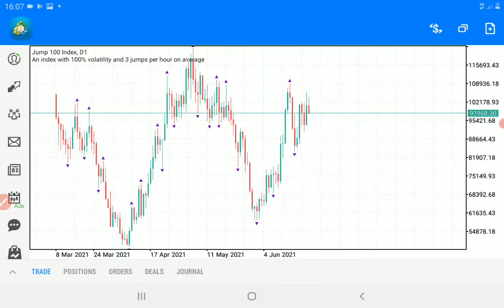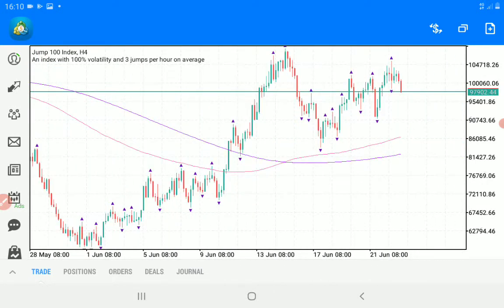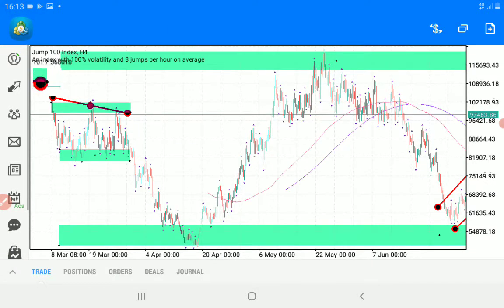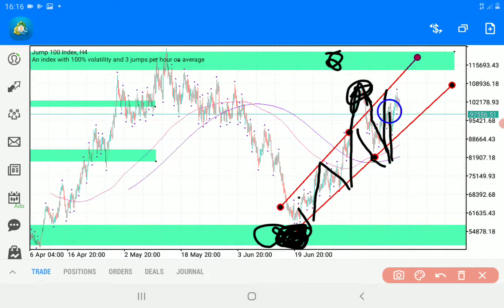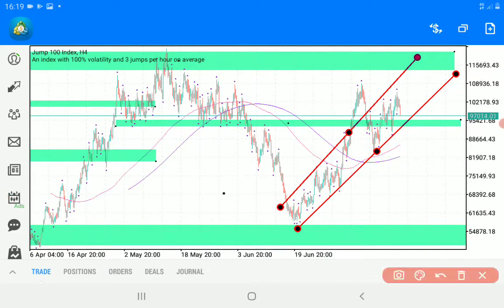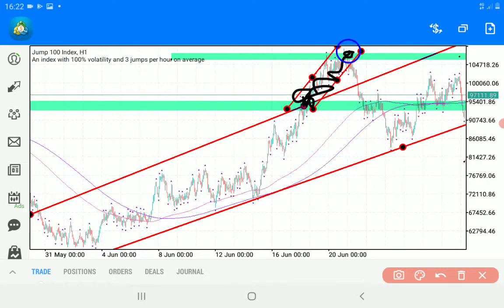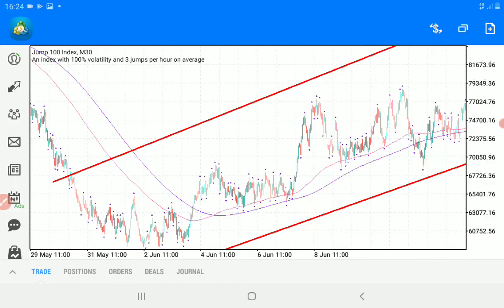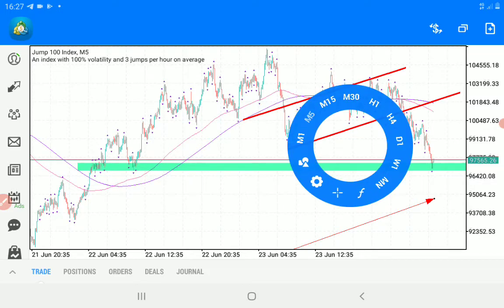Jump 100 Analysis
To trade Jump Click on the link below and register with Deriv

I have given you a Strategy for making money, but how those it help if I don't give you a strategy for saving your soul?

Mark 8

[36] For what shall it profit a man, if he shall gain the whole world, and lose his own soul?

35] For whosoever will save his life shall lose it; but whosoever shall lose his life for my sake and the gospel's, the same shall save it.

Romans 10:9, ESV: "because, if you confess with your mouth that Jesus is Lord and believe in your heart that God raised him from the dead, you will be saved." ... Romans 10:9, NLT: "If you confess with your mouth that Jesus is Lord and believe in your heart that God raised him from the dead, you will be saved."

For the Lord himself shall descend from heaven with a shout, with the voice of the archangel, and with the trump of God: and the dead in Christ shall rise first:
Then we which are alive and remain shall be caught up together with them in the clouds, to meet the Lord in the air: and so shall we ever be with the Lord.

1 Thessalonians 4:16-17